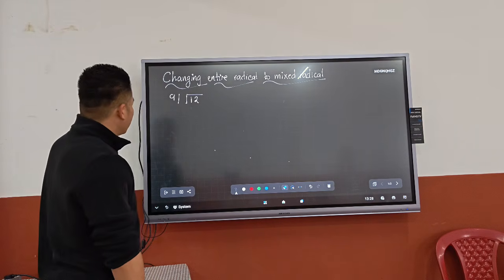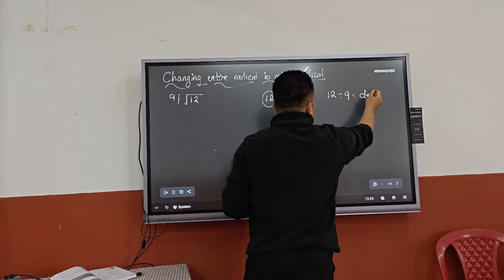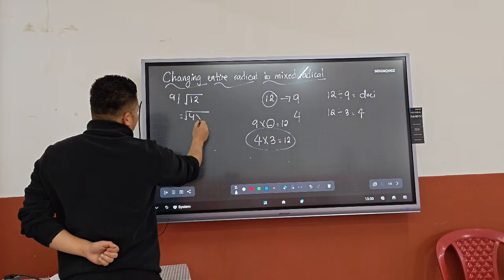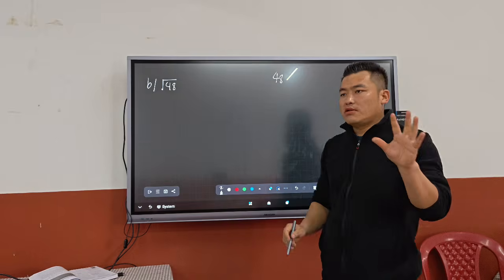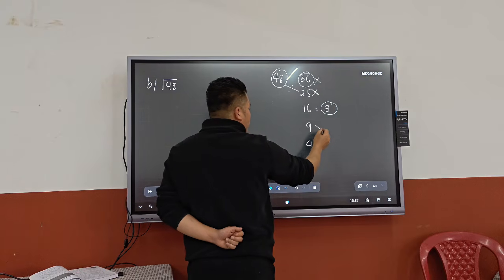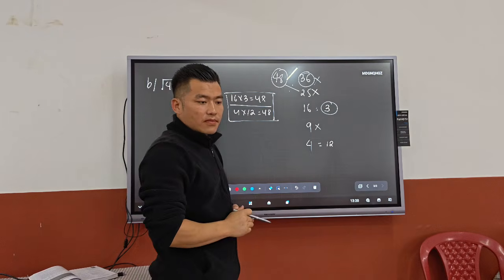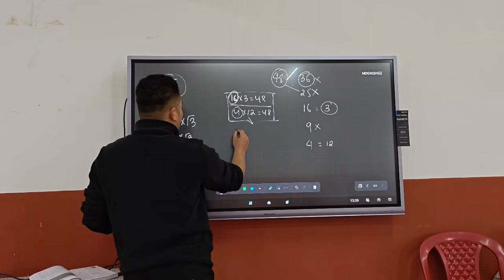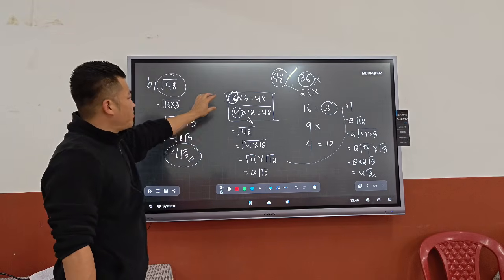1. Mathematics lesson on changing entire radicals into mixed radicals.